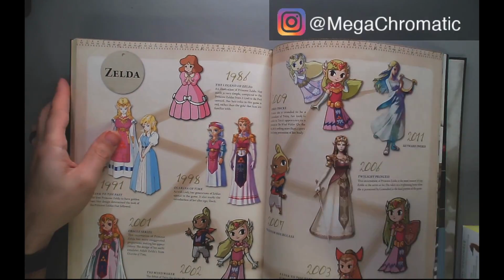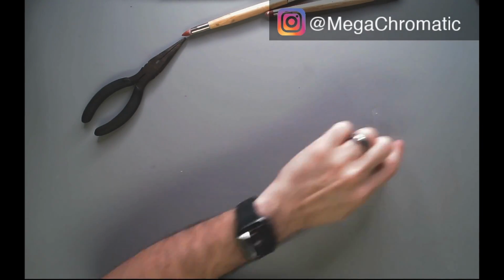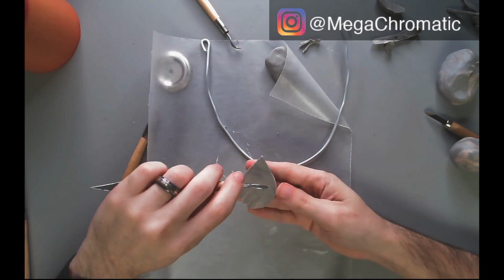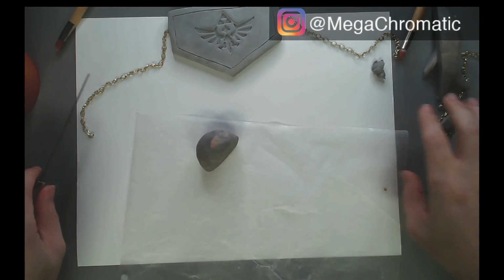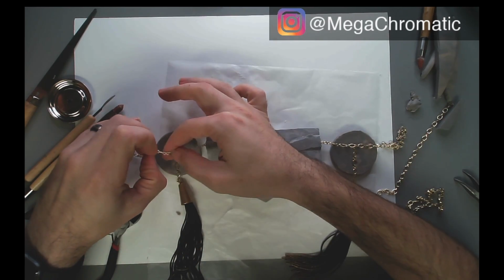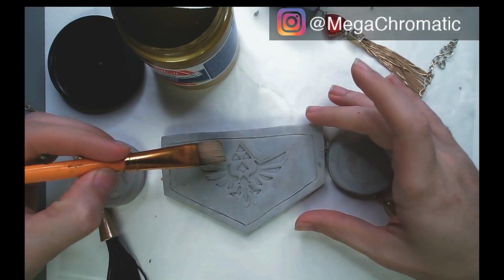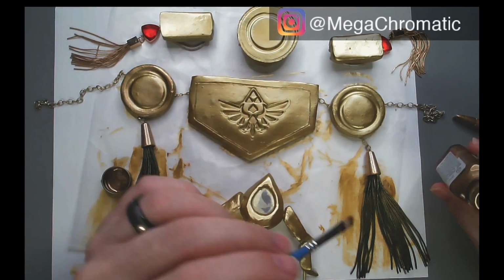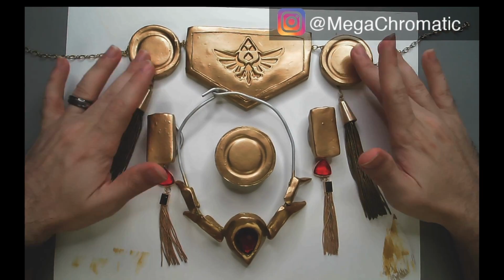How to Build Zelda Armor pt. 1 (Cosplay)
In this video, I go over how I created my Zelda armor pieces for cosplay!